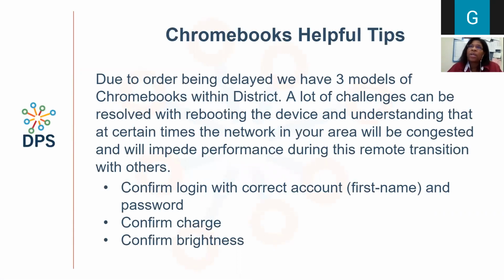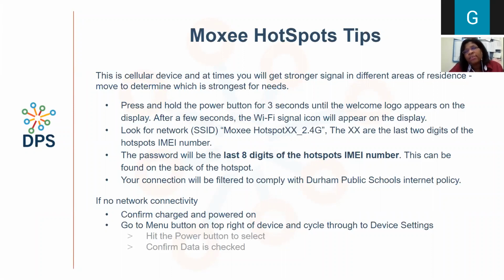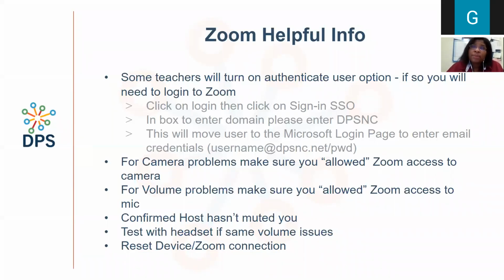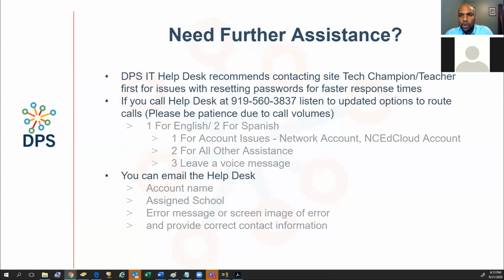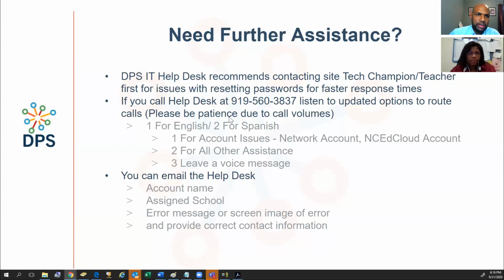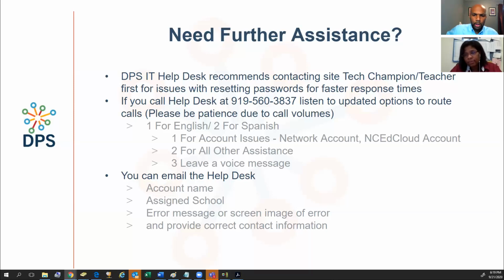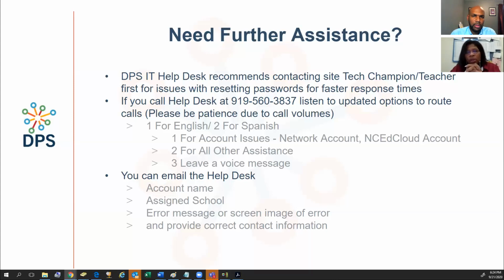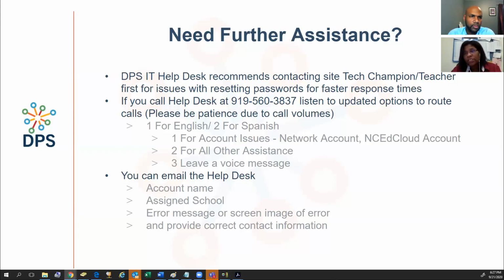Troubleshooting Technology Tips